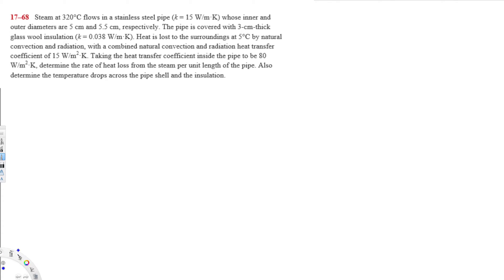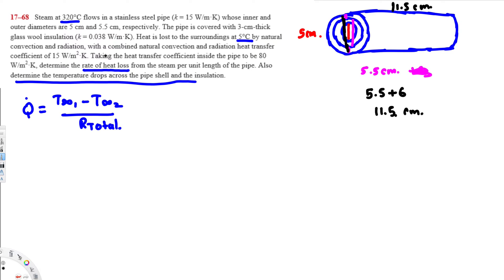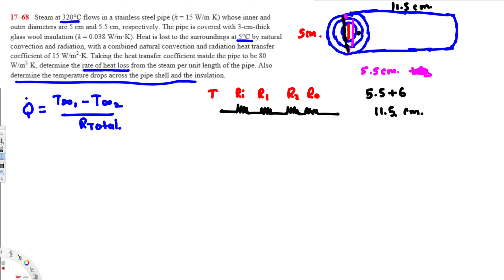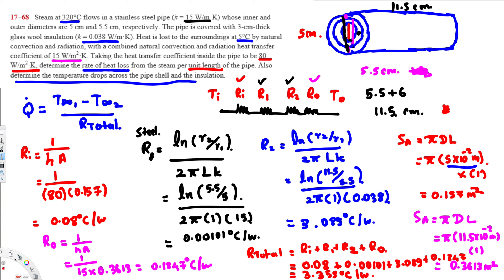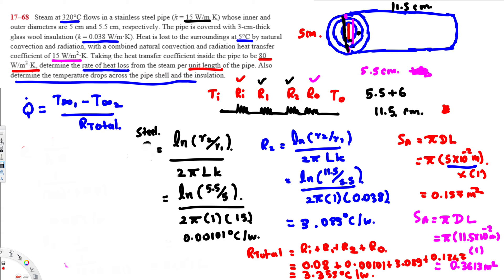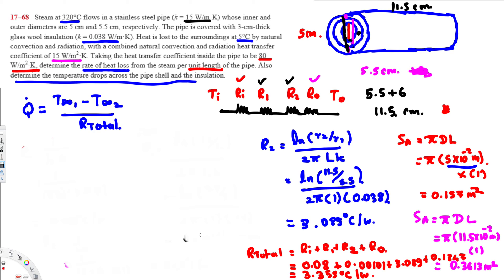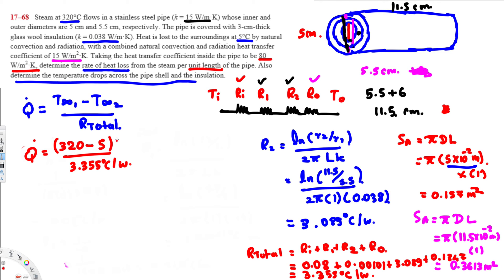Heat Transfer - Determine the rate of heat loss from the steam per unit length of pipe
Steam at 320oC flows in a stainless steel pipe (k = 15W/m. oC) whose inner and out diameters are 5 cm and 5.5 cm, respectively. The pine is covered with 3-cm-thick glass wool insulation (k = 0.038W/m. oC). Heat is lost to the sur-roundings at 5oC by natural convection and radiation, with a combined natural convection and radiation heat transfer coefficient of 15 W/m2. oC, Takin the heat tranfer coefficient inside the pipe to be 80 W/m2. oC, determine the rate of heat loss from the steam per unit length of the pipe. Also determine the temperature drops across the pipe shell and the insulation